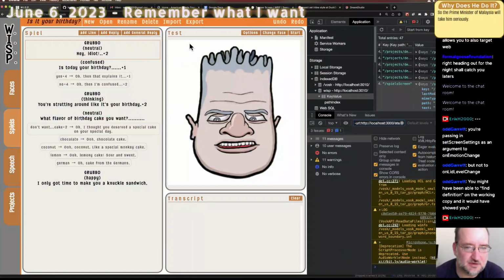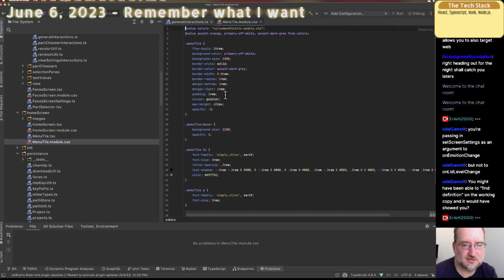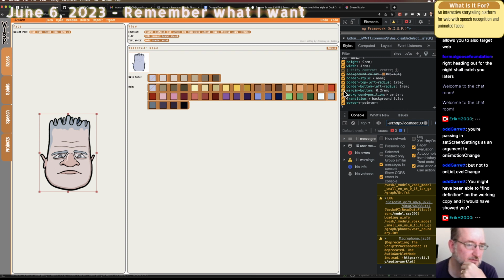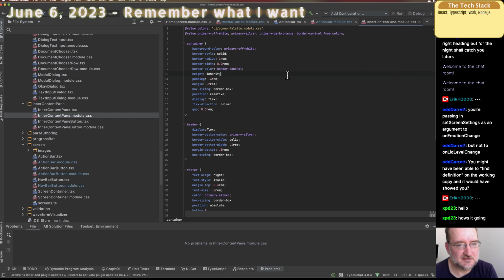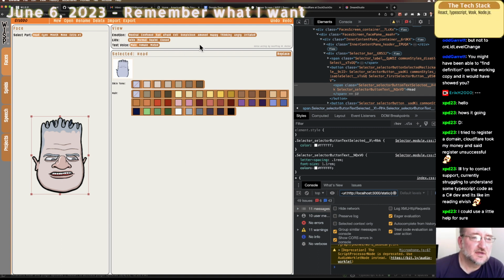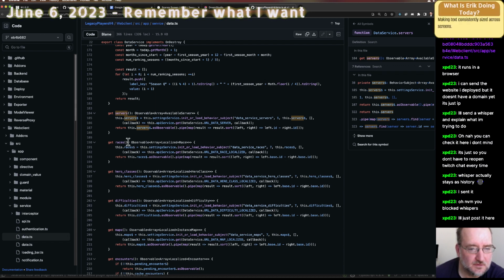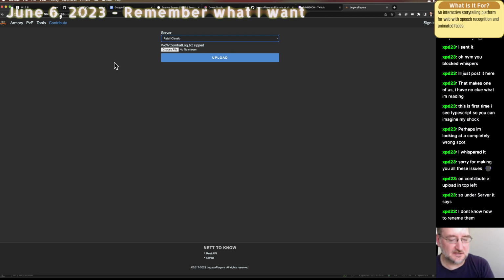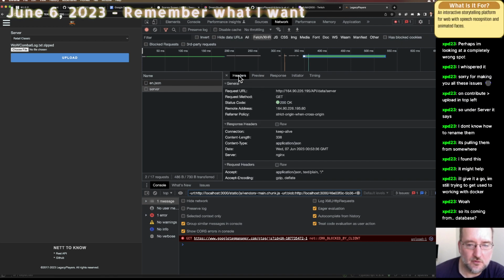Make the text a little prettier.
I demo persistent settings, and then work on making font sizes nicer, and then took a detour to troubleshoot a chatter's typescript code.